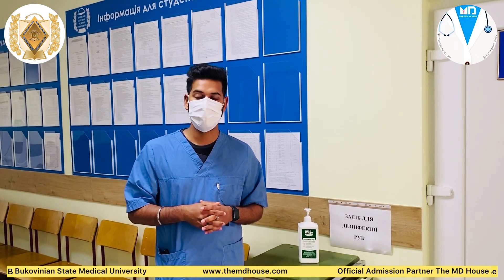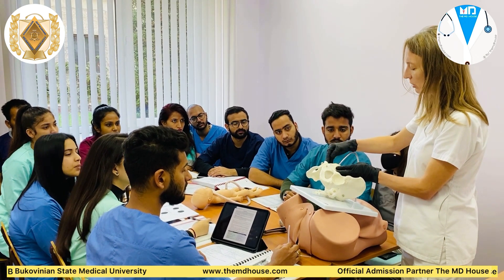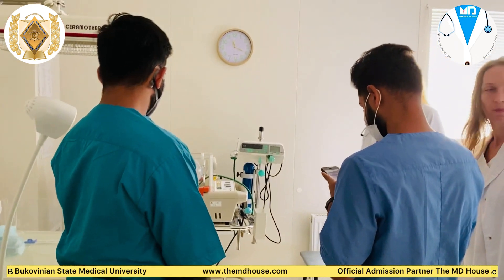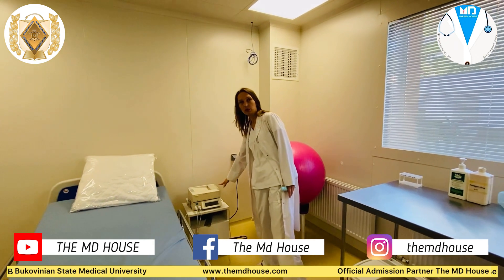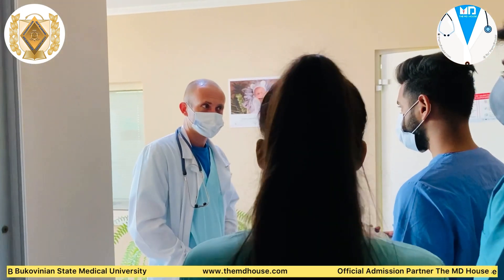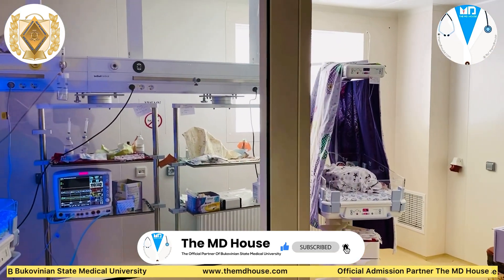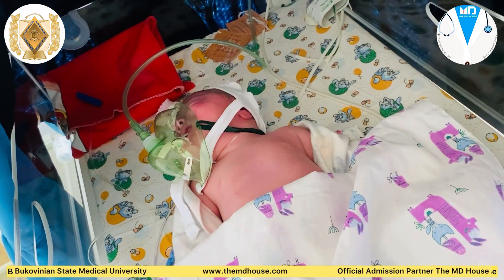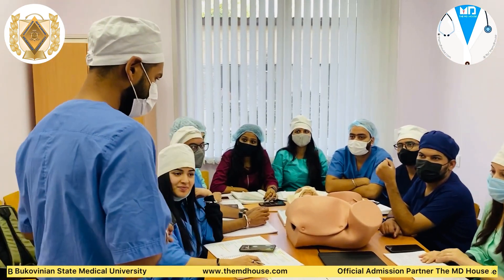Bukovinian State Medical University I Departments I 5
Bukovinian State Medical University- Obstetrics & Gynaecology
Bukovinian State Medical University is known for its best results in MCI/FMGE/NEXT Exam. Maximum of Indian MBBS graduates of Bukovinian State Medical University pass screening test/MCI exam/NEXT Exam
 Bukovinian State Medical University prepares it Indian MBBS students according to MCI Exam/FMGE/NEXT exam pattern. The related MCQ's of MCI Screening test/FMGE/NECT exam are added to the basic curriculum of university study which is very beneficial to Indian MBBS students.

MBBS IN UKRAINE / MBBS ABROAD
Bukovinian State Medical University- Western Ukraine (Official)

WHY TO STUDY MBBS AT BUKOVINIAN STATE MEDICAL UNIVERSITY (BSMU)?
Why BSMU is considered as the Best Medical University of Ukraine?

Bukovinian State Medical University (BSMU) is 75 years old Government university and one of the largest higher educational establishments of Chernivtsi. It has recently celebrated the 65th anniversary of its foundation. Bukovinian State Medical University is a modern multistructural educational institution of the highest level of accreditation with ancient traditions – It was founded in October 1944

Bukovinian State Medical University (BSMU) has highest results in FMGE-MCI exam.

Bukovinian State Medical Universitry is included in the general register of the WHO, Magna Charta Universitatum (Bologna, Italy), the Association of the Carpathian Region Universities which provides qualified training according to the grade system of education.

Bukovinian State Medical University is located in the magnificent core of Chernovtsy-city. This beautiful city with inimitable architecture, museums, shady alleys in its parks and public gardens, summer cafes which can be found literally round every corner attracts tourists and students from across the country and abroad. They come to admire the past and the present which blend so harmoniously together in our historical city established in 1408.City in quiet, inexpensive and very comfortable for living and every 5th person is a student from one of its numerous educational institutions.

Around 2000 Indian students are studying presently at Bukovinian State Medical University (BSMU)

Bukovinian State Medical University takes its proper place on the European level. Nowadays it is a recognized member of the International Association of Educational Universities (IAEU), World Health Organization (WHO), the Association of Carpathian Region Universities (ACRU) and of the Great Charter of Universities. For active implementation of pedagogical novelties and new educational technologies, the Ministry of Education and Science of Ukraine awarded the University with the Diploma of the Third International Exhibition of Educational Institutions "Contemporary Education in Ukraine-2000" in March, 2000. In August, 2001, the University was awarded, as a prize-winner in the nomination "10 years of Ukrainian independence", with the Diploma "International Academic Popularity and Quality Rate "The Golden Fortune". In October, 2001 the Ministry of Public Health of Ukraine awarded the University with the Diploma for the third place in the state rating of higher medical (pharmaceutical) educational institutions of the III-IV accreditation levels in 2000/2001 academic year in the nomination "Scientific Activities". The University cooperates with educational establishments and researchers of Austria, Germany, the USA, Canada, Sweden, the Netherlands, France, Romania, Russia, Bulgaria, Poland, the United Kingdom and others. Doctors for the neighboring and distant countries are being trained at the University. 4000 students study at the University now, 618 of them are foreign citizens from 28 countries. They have been taught since 1994, and since 2004 English has been introduced as the language of instruction for international students.

BSMU has separate girls hostel for Indian Girls.

At present 78 Doctors of Science, 324 Candidates of Science, 66 Professors and more than 193 Assistant Professors (PhD) work fruitfully at 47 Departments of the Medical University. Among them there are Member of the Academy of Pedagogical Sciences of Ukraine, numerous Honoured Science and Education Workers, Full Members of New York Academy of Medical Sciences. The researches of the University have attained considerable achievements in the fields of cardiology, traumautology and orthopaedics, gastroenterology, paediatrics, kidney physiology and pathology. More than 100 of faculties' staff have gone to countries of Asia, Africa and Central America at different times and worked in various higher medical institutions; they have a good command of foreign languages and rich experience working with students from abroad.

Indian food is available cooked by professional Indian cooks in university hostels at Bukovinian State Medical University (BSMU)